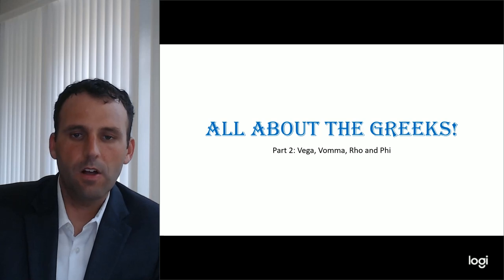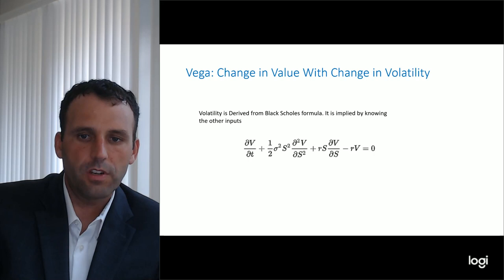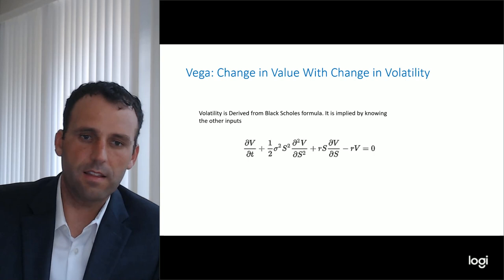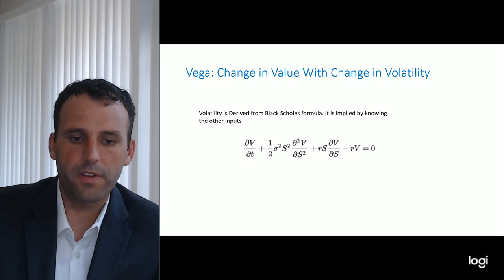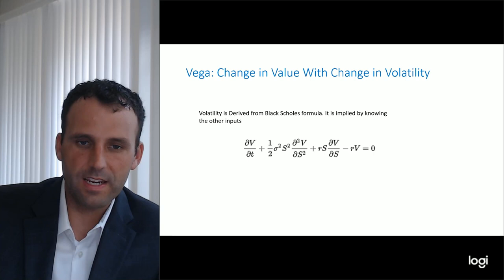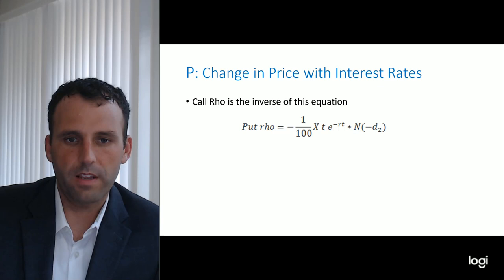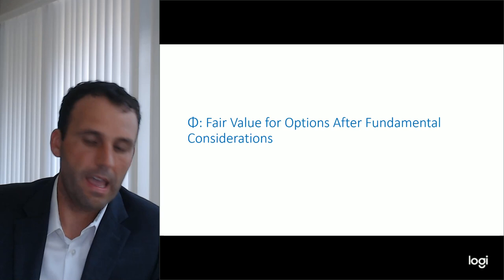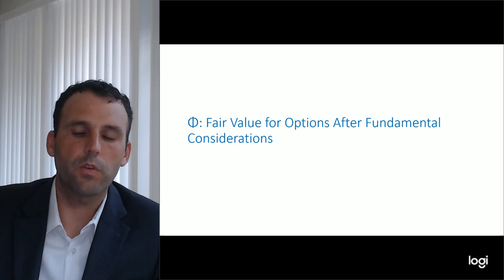All About the Greeks: Vega, Vol of Vol, Phi, and Rho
This is part two where I explain how vega/implied volatility works, and briefly overview rho and my proprietary Greek (Phi) which measures the difference in value of an option between a directional buyer and volatility based option buyer.

All information contained herein is based upon information available to the public. No representation is made that it is accurate or complete. No mention of a particular security, index, derivative, or other instrument on this channel is an offer to buy or sell or a solicitation of an offer to buy or sell the securities mentioned herein, nor does it constitute an opinion of the suitability and appropriateness of investing in any financial instrument. Please consult your investment advisor and do you own research before making any trading or investment decisions.